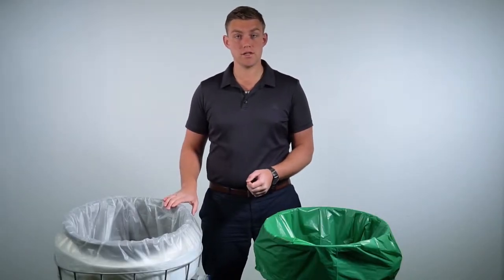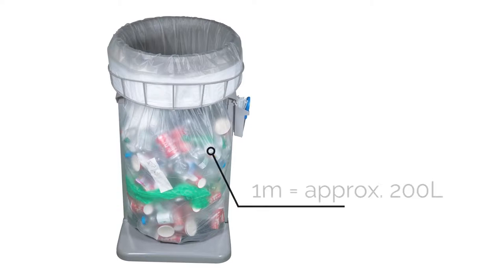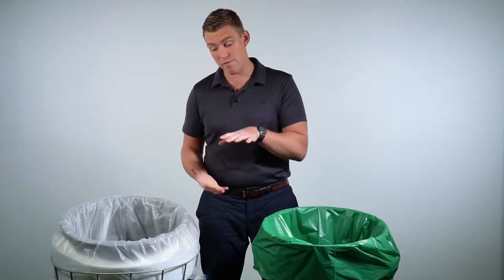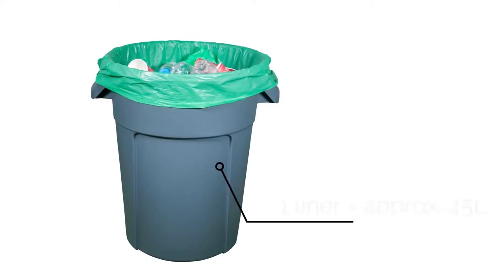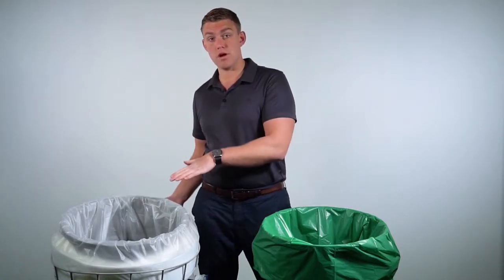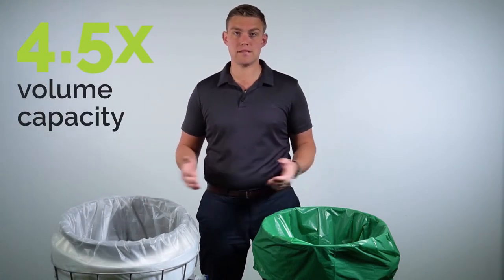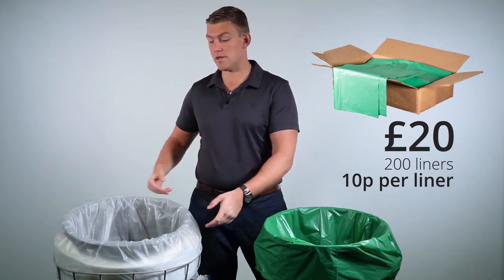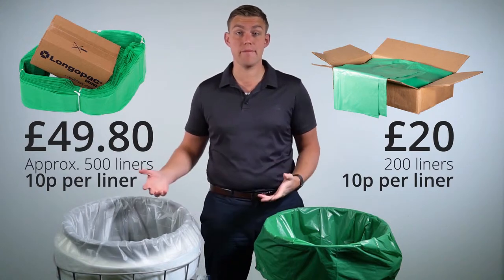How does Longopac compare to conventional bin liners in cost?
It's often assumed that our 110m liner is approximately equivalent to 110 conventional liners.  Watch the video to find out the actual truth!